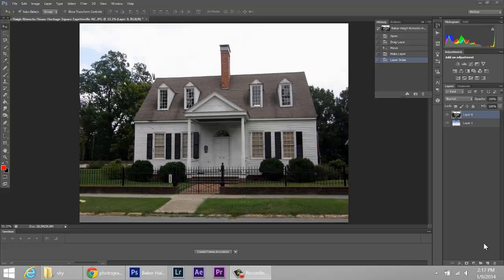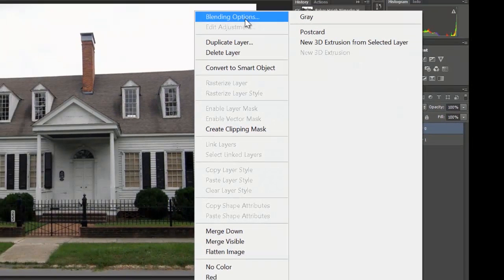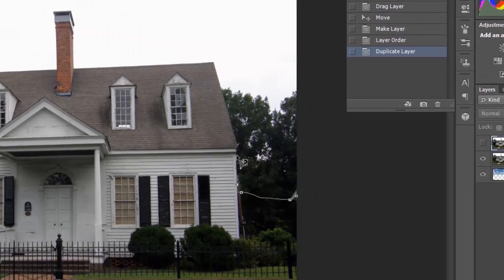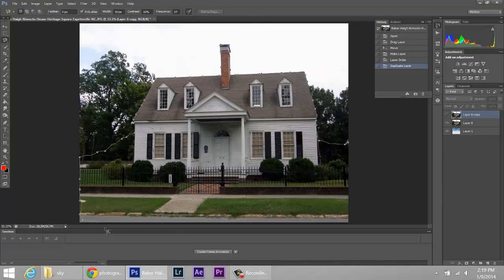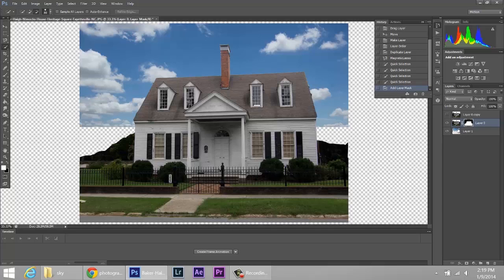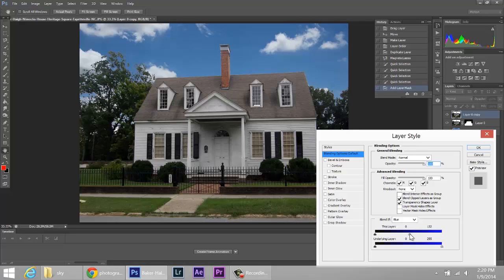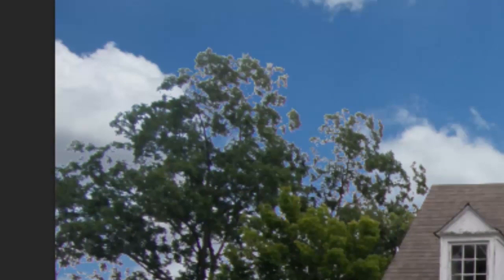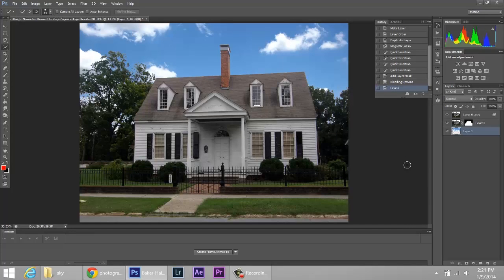How to Replace Sky Without Fringe in Photoshop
I just decided it may be easier for some people to follow if it was done in video form.